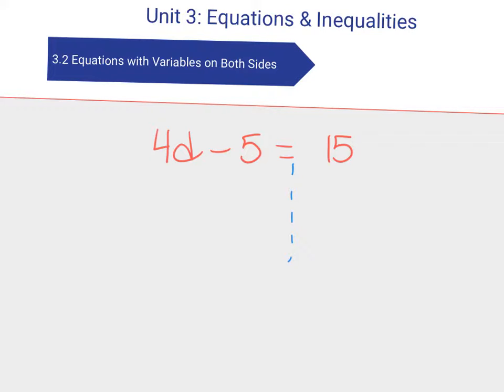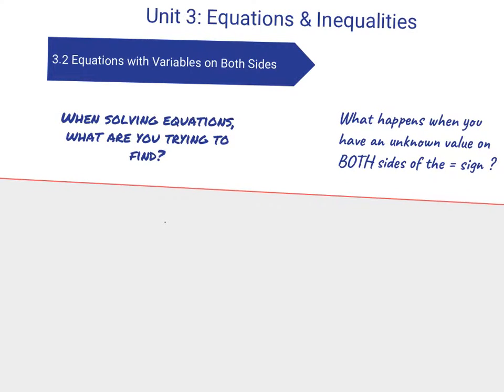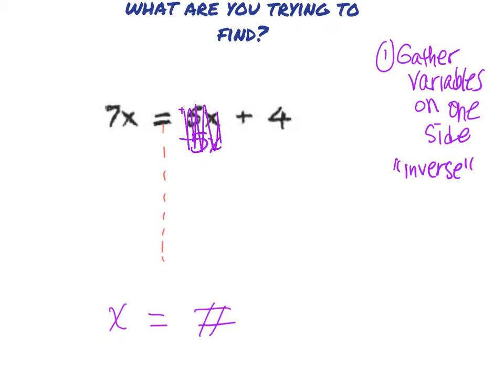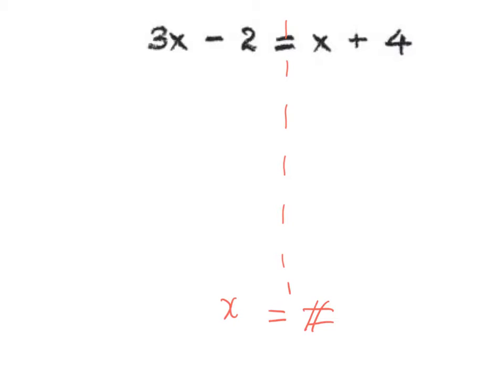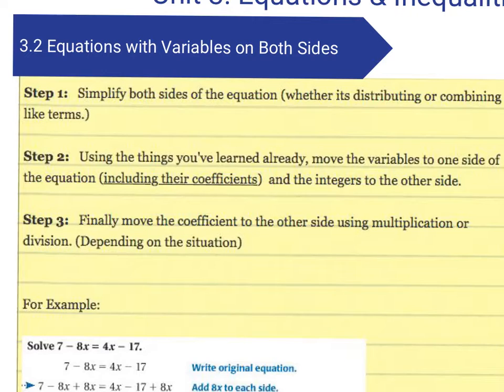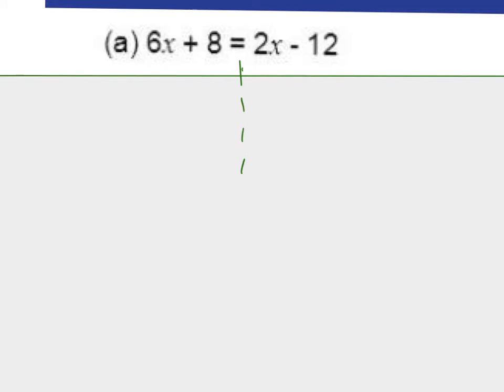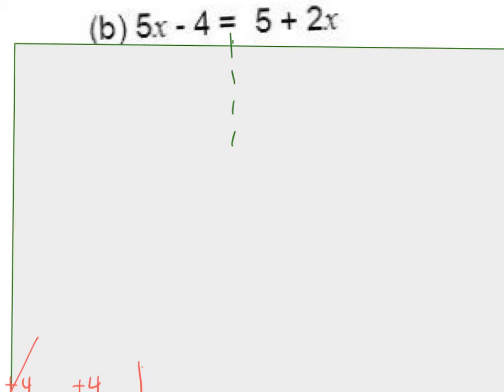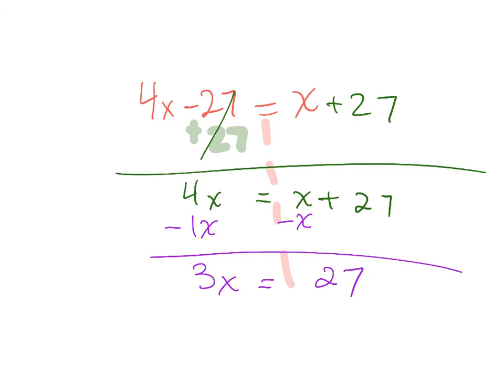Pre Alg 3.2 Equations with variables on both sides